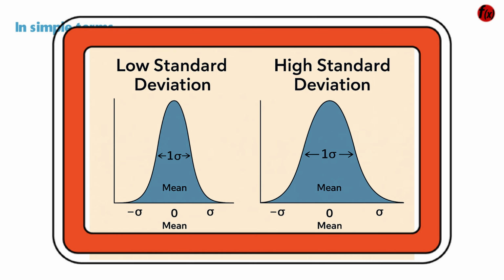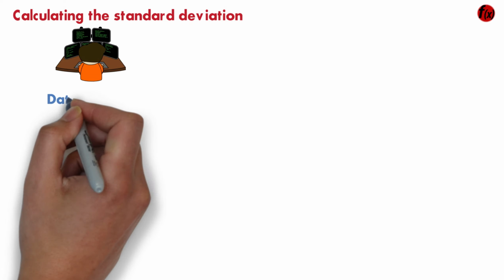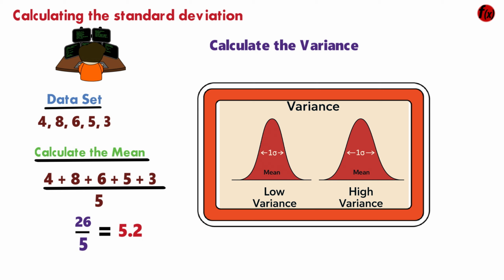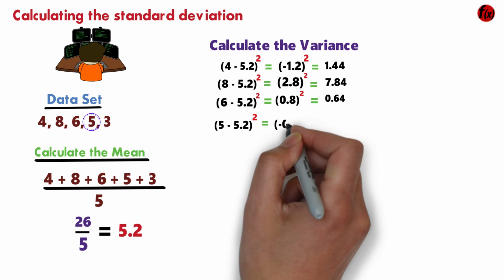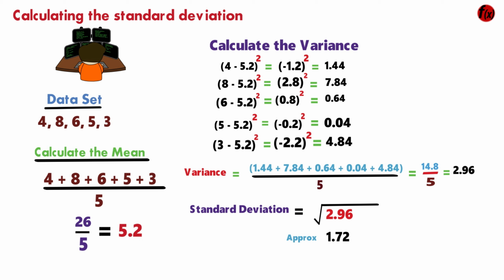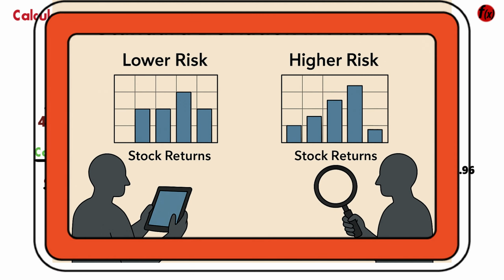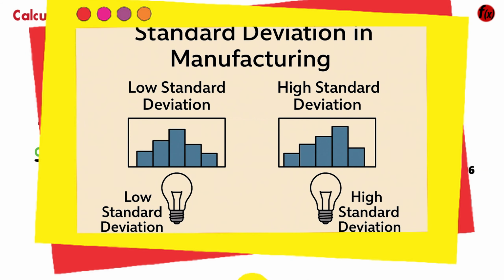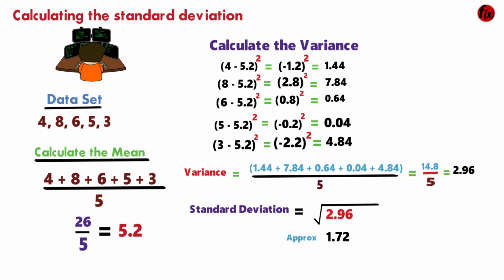Solve Standard Deviation in Minutes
Are you struggling with standard deviation? Do you find yourself spending hours trying to solve this complex math problem? Well, struggle no more! In this video, we'll reveal the miracle formula that will allow you to solve standard deviation in just minutes.

Our easy-to-follow tutorial will guide you through the simple steps to calculate standard deviation, and our expert tips will help you avoid common mistakes. Whether you're a student, a professional, or just someone looking to improve your math skills, this video is for you. So, what are you waiting for? Watch now and discover the secret to solving standard deviation in minutes